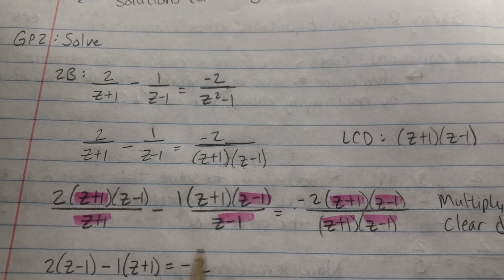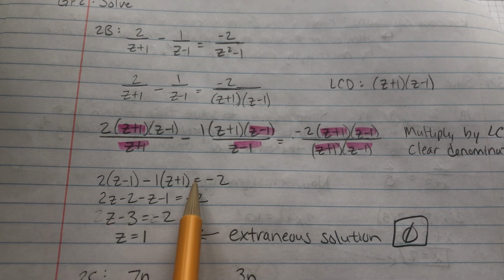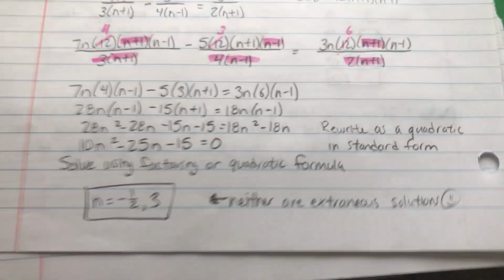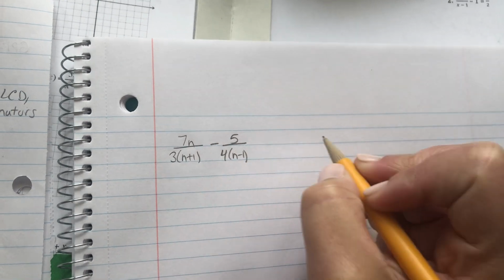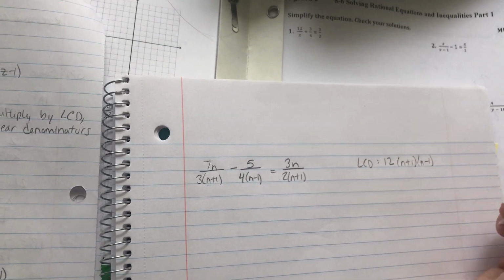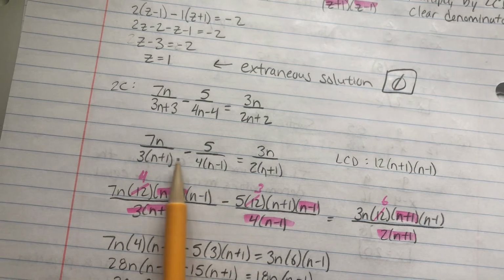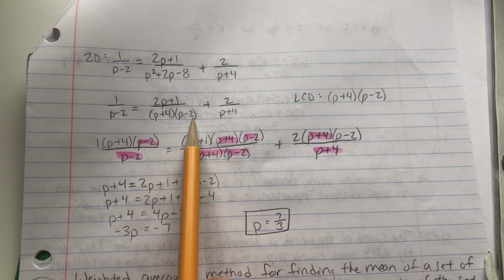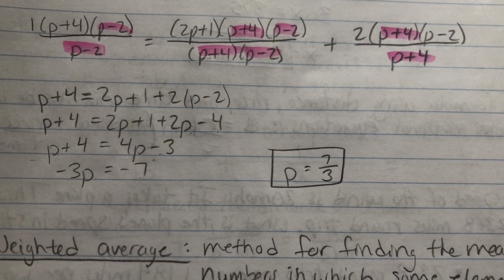Alg2 8-6 Video #2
GP2